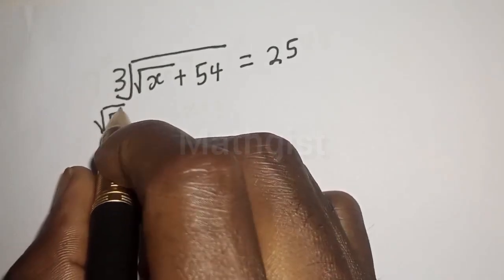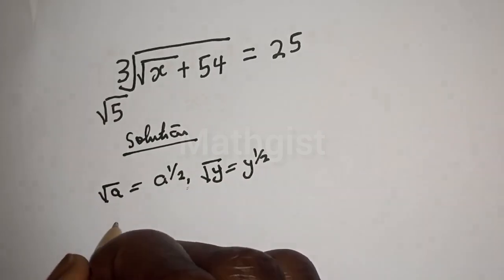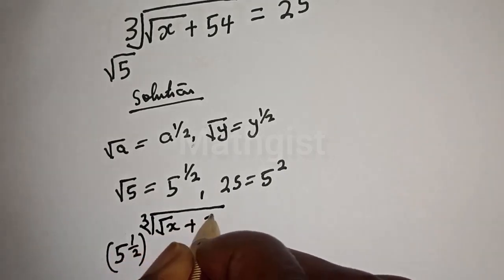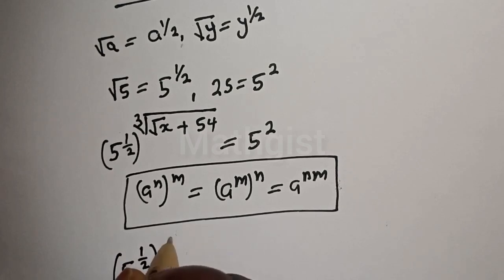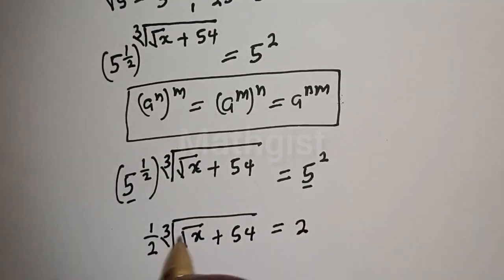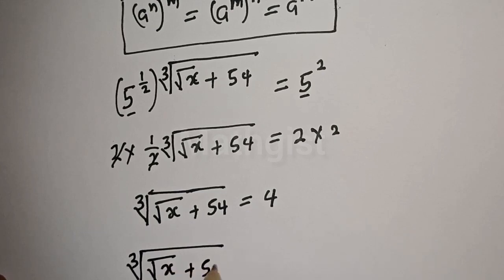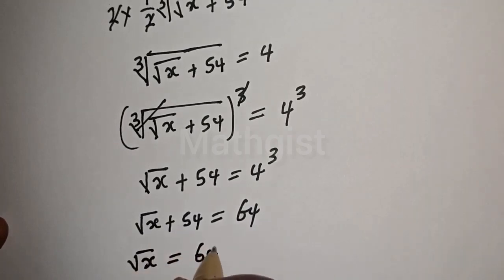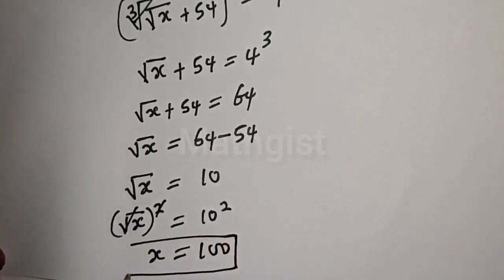A Nice Algebra Equation | Solve For "X" | Math Olympiad Mathematics